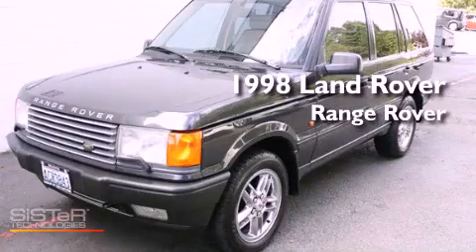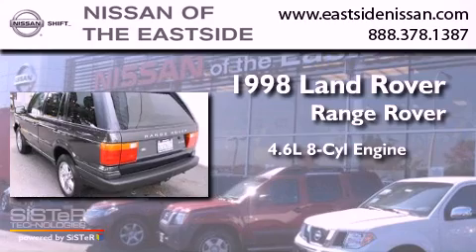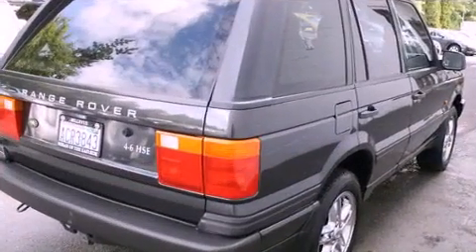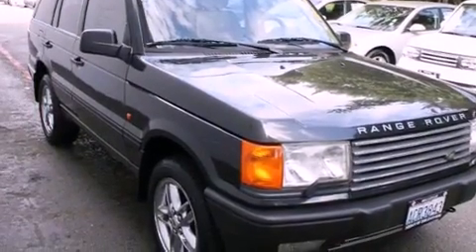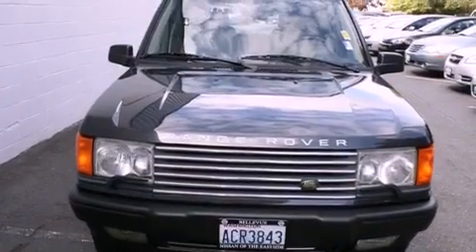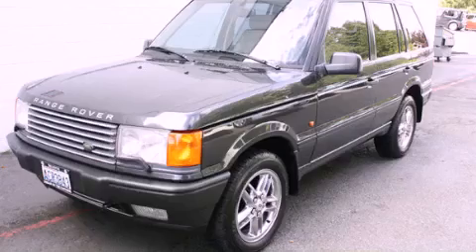1998 Land Rover Range Rover Bellevue WA 98004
Year : 1998
 Make : Land Rover
 Model : Range Rover
 Engine : 4.6L V8 EFI
 Trans . : Automatic
 Exterior : Grey

 Interior : Tan
 Stock : 10490B

 Used 1998 Land Rover Range Rover Bellevue WA